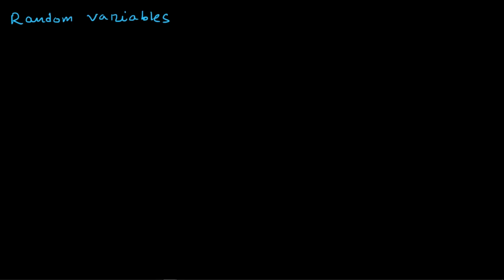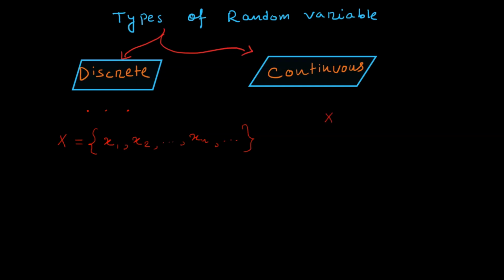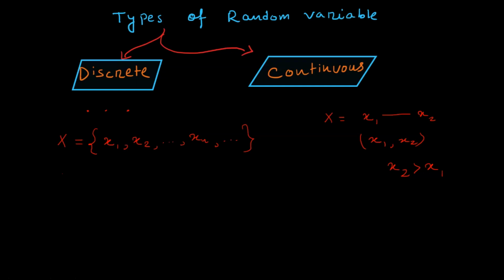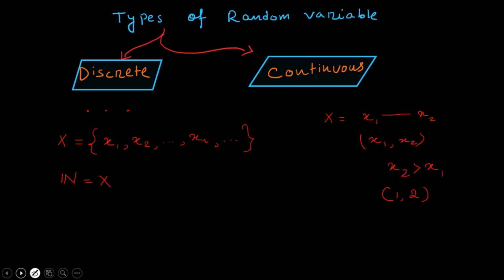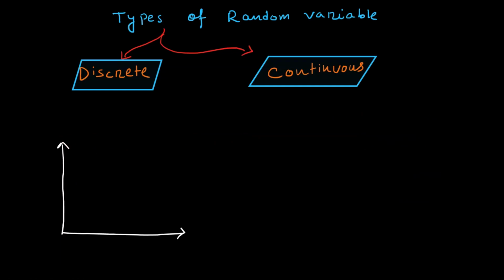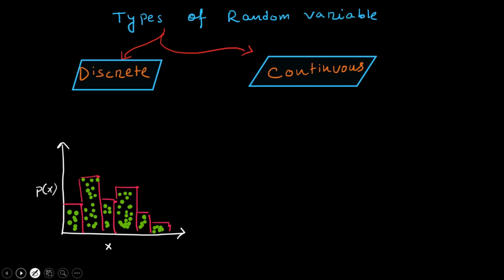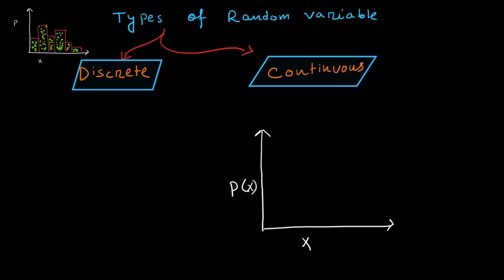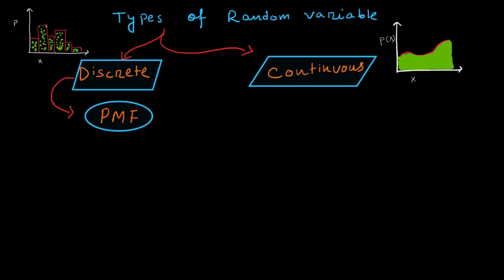Probability(A Basic Course) Part-13 Types of random variables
This is the thirteehth video on the lecture series on Probability. In this series I will be explaining basics of Probability(not advanced). Mostly it is for undergraduate students enrolled in Mathematics.
This particular video is about types of random variables.